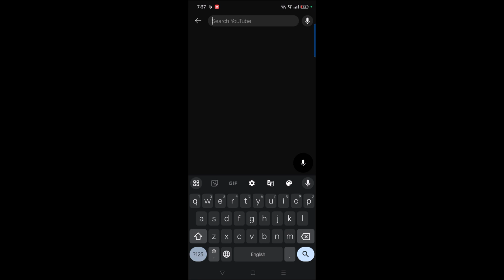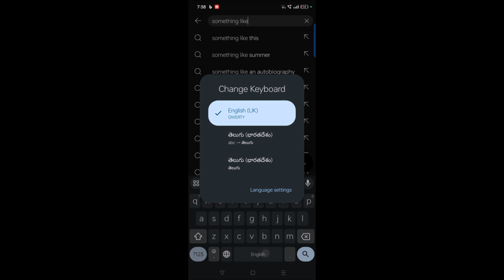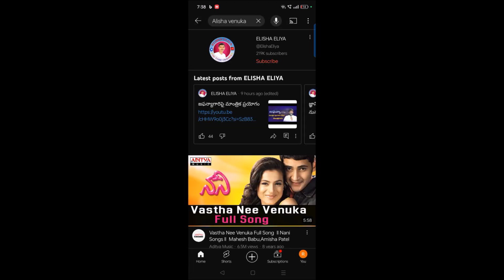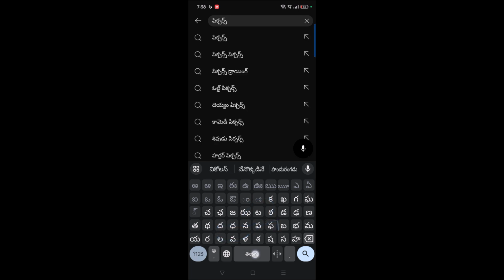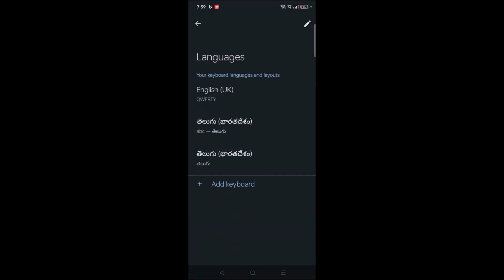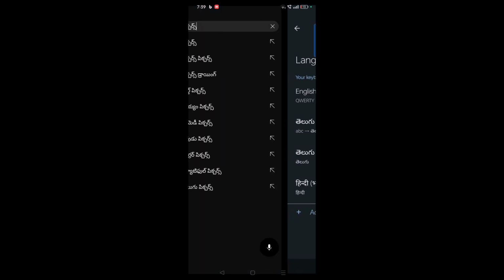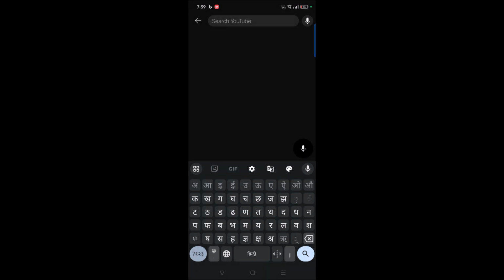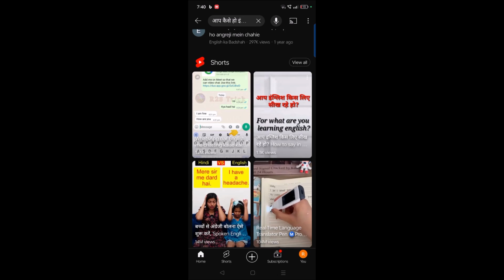How to Use Youtube Voice Search in Local Language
This is how you can use voice search on YouTube app in your local language, you can change language on YouTube search and speak something in your local language so that YouTube takes  your local language as the search terms.